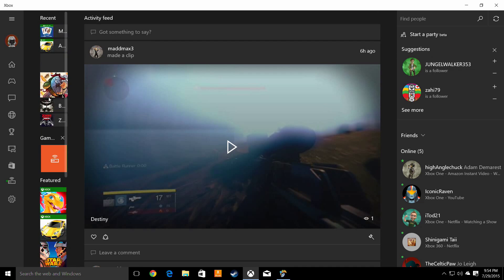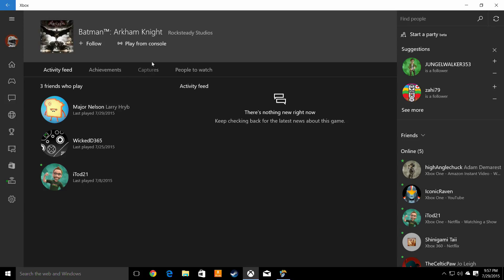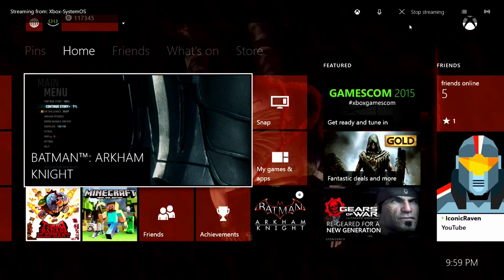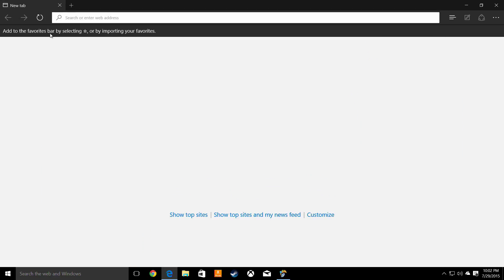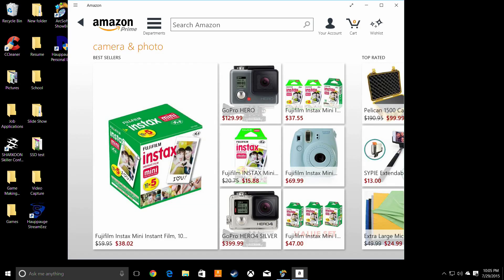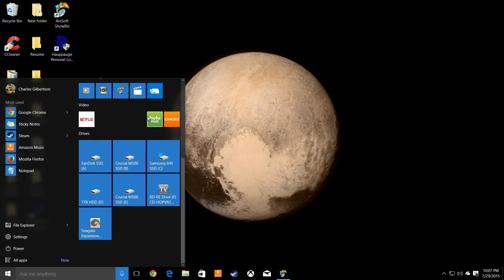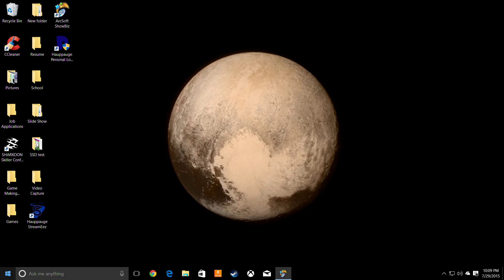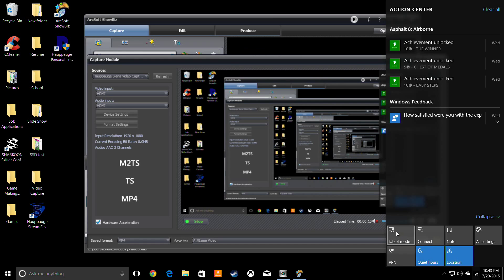Windows 10 Walkthrough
Windows 10 Free Upgrade released July 29, 2015 and this is a video that could help you decide whether or not an upgrade is for you.

Windows 10 Upgrade is free for those that have Windows 8.1, 8, 7, and Surface tablets that are not running RT.

This version of Windows feels like the best of both worlds of Windows 7 and 8.  The ease of using a keyboard and mouse has returned to this version with apps to help complement it.  the start menu is back with a fully customization app section.  With the click of a button you can enable tablet mode which switches the dashboard to the metro dashboard like Windows 8.

It is quick and uses less resources than 7 and 8.  Since it uses the same basic architecture as both 7 and 8 both apps and programs run simultaneously and seamlessly.  It also means that almost all apps that are 7 and 8 compatible should work in 10.  Programs show up like app tiles to help customize and keep your view clutter free.

I switched from Windows 7 Pro to Windows 10 Pro and all of my programs transferred over and worked as they should.  I was nervous about the upgrade but I am confident I made the right choice.